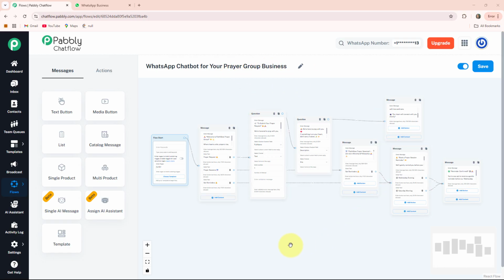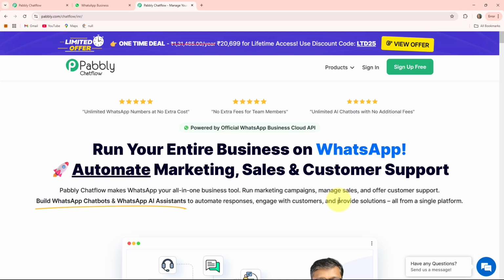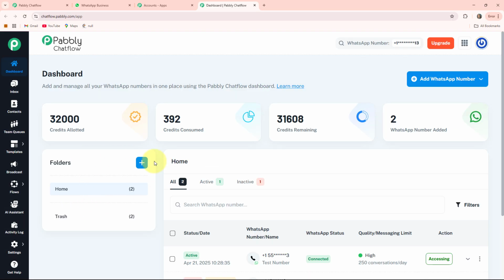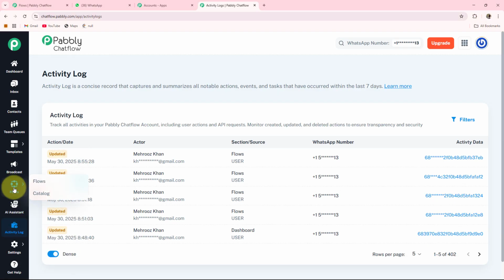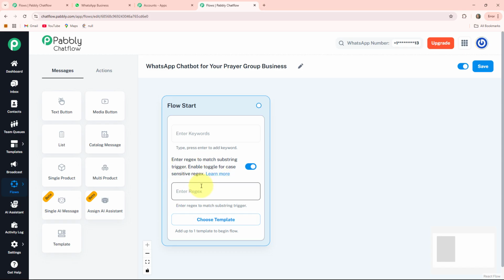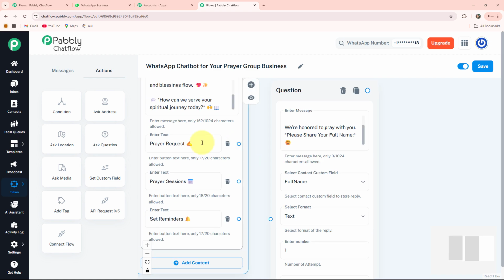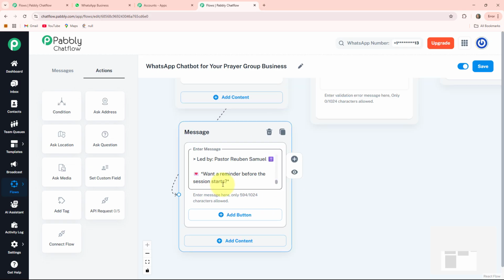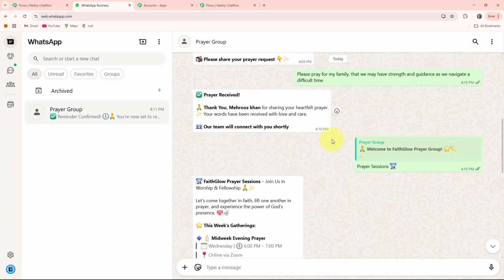How to Create a WhatsApp Chatbot for Your Prayer Group Business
🎯 Use Case:
Members message for prayer requests and session updates. The bot now collects requests, shares prayer schedules, and sends reminders to the group.

Looking to engage your prayer group members effortlessly on WhatsApp? With Pabbly Chatflow, you can create a tailored chatbot that keeps your community connected and informed! 🙏 In this comprehensive tutorial, you’ll learn how to:

✅ Design a WhatsApp chatbot specifically for your prayer group’s needs
✅ Share daily prayers, scripture, and inspirational messages automatically
✅ Customize your chatbot without any coding using a user-friendly interface
✅ Set up group announcements and event reminders for better engagement
✅ Collect member feedback and prayer requests seamlessly

Empower your prayer group with a 24/7 communication tool that fosters connection and support. Transform your outreach and strengthen your community today! 🌟